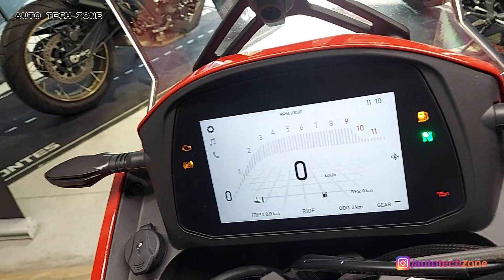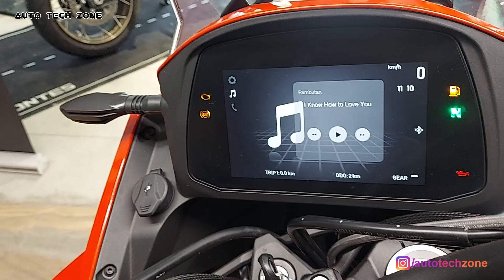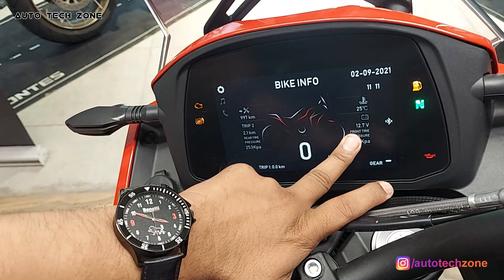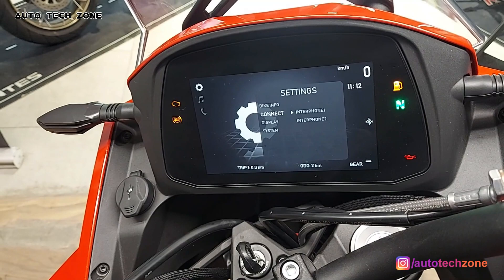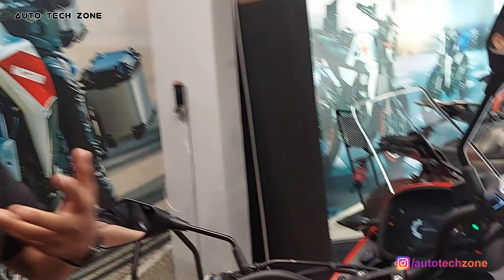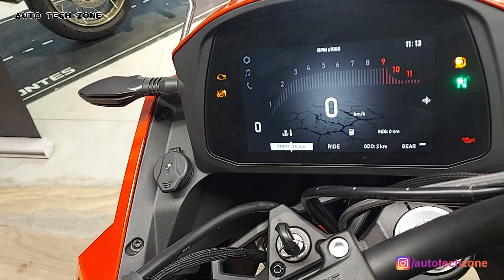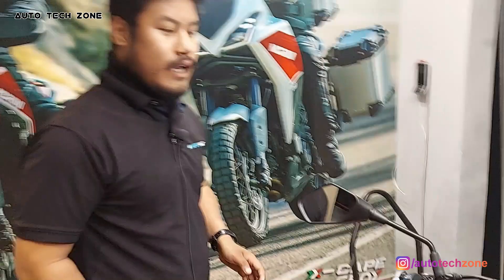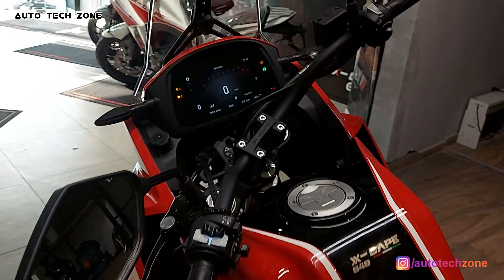Moto Morini X-Cape 650 infotainment explained, bluetooth, riding modes, colorfull 7" TFT screen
Hello friends, Ashok this side, thanks alot for watching my videos, Please "LIKE" my videos if you enjoyed watching, also "COMMENT" if you want to Suggest something more,

Showroom - MotoVault India

Address -

Benelli Noida
A-8, ground floor,
Lohia road, sector-63,
Noida - 201301